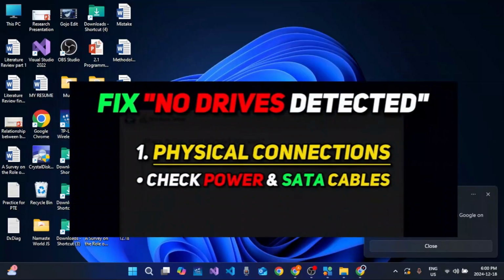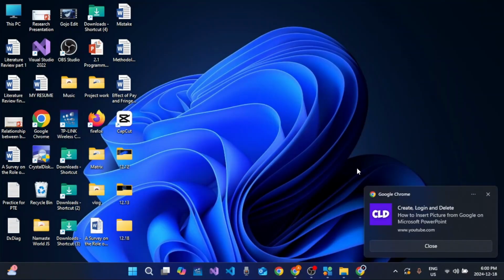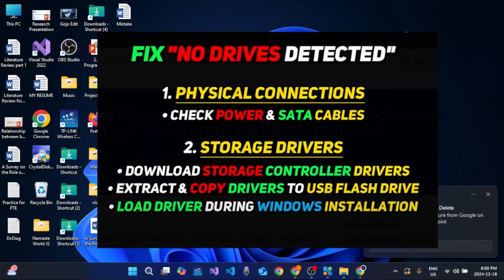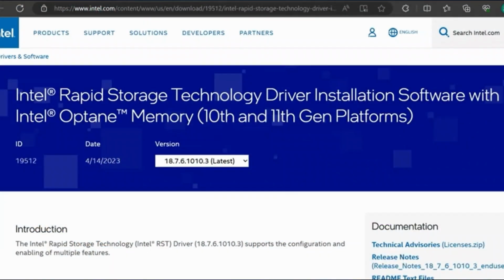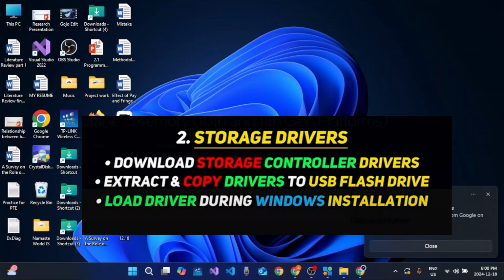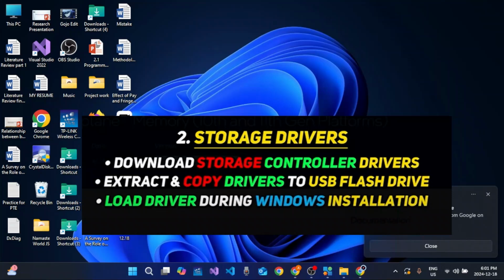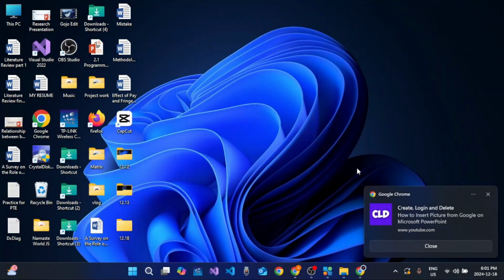How to Fix No Drives Detected During Windows Installation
Encountering the "No Drives Detected" error while installing Windows? Don't worry—this video will guide you through the steps to fix this issue quickly and effectively. Whether you're asking, "Why are no drives showing during Windows installation?" or need help troubleshooting the problem, this tutorial has you covered. Learn how to check BIOS settings, load the necessary drivers, and resolve the issue to complete your Windows installation successfully. Watch now to see how you can fix no drives detected during Windows installation today!

Timestamps:
00:00 How to Fix No Drives Detected During Windows Installation
00:10 Why Are No Drives Showing During Windows Installation?